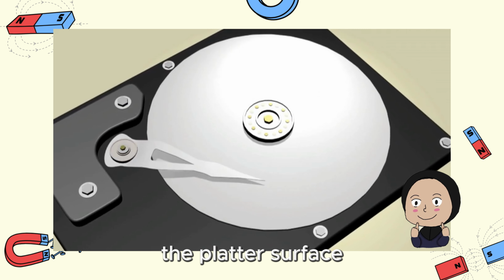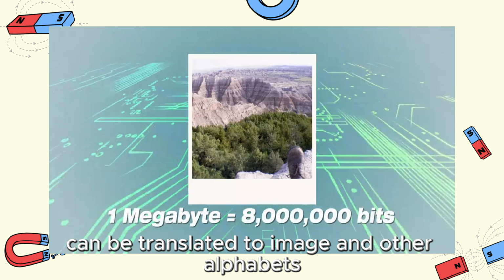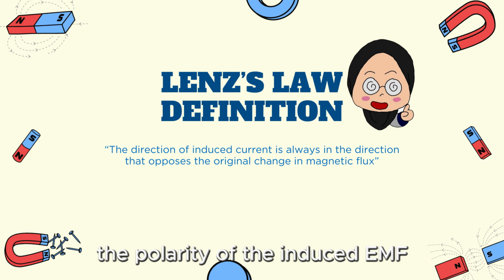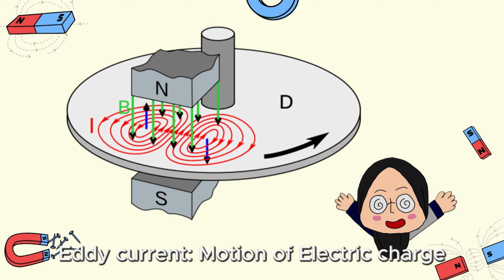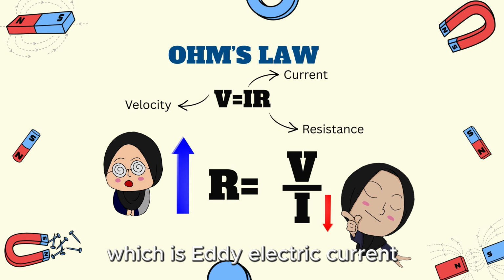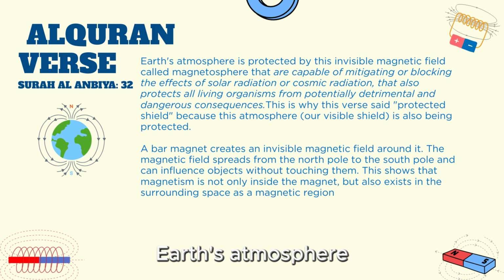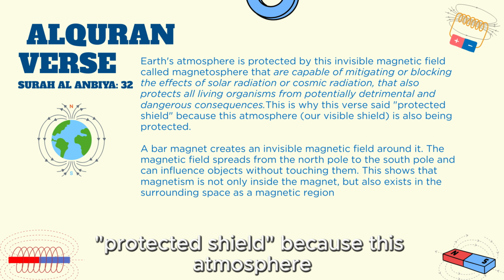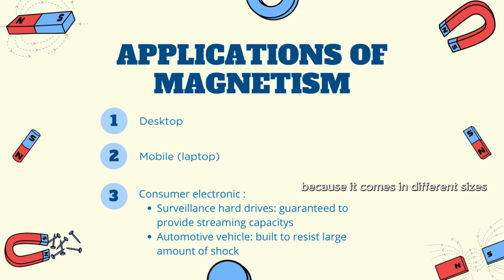Assignment: Exploring the use of magnetism in a device: Hard Disk Drive (HDD)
GROUP MEMBERS:
MUJAHIDAH BINTI NORAZMAN - 9251497
NURIN QISTINA BINTI AHMAD ZAMRI - 9251435
NURUL AZUREEN BINTI MOHD MARZUKI - 9251446